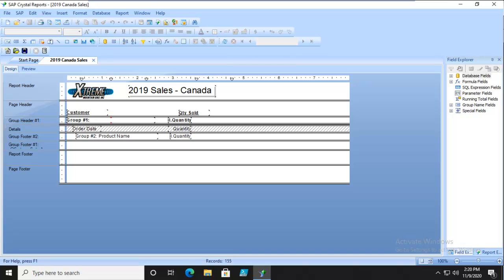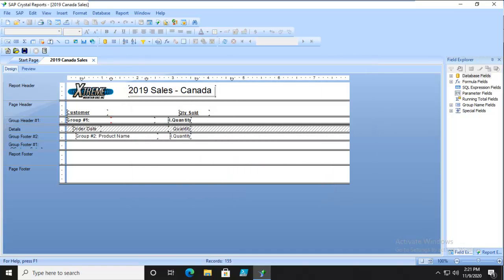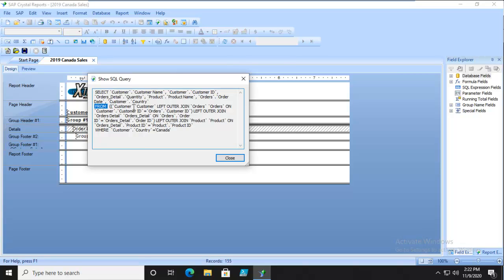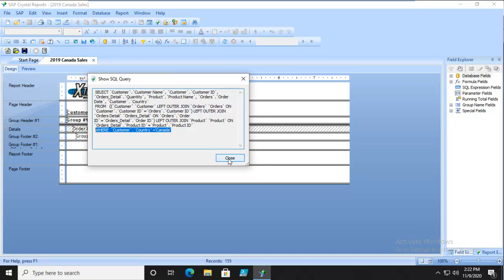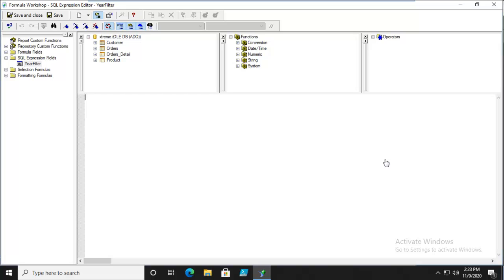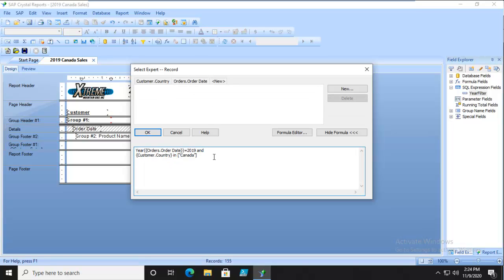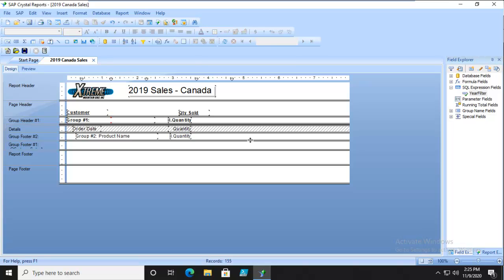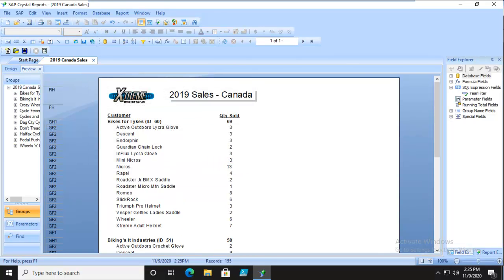Crystal Reports 2020 Creating an SQl Expression Field